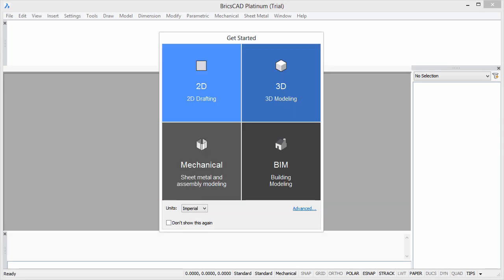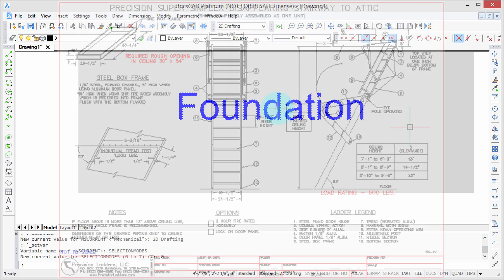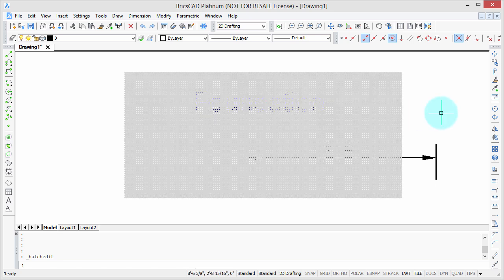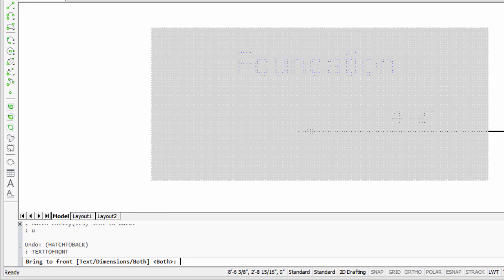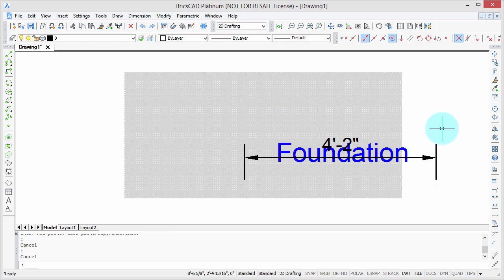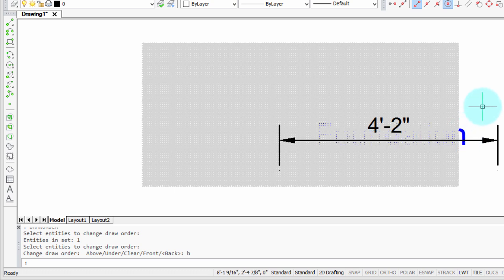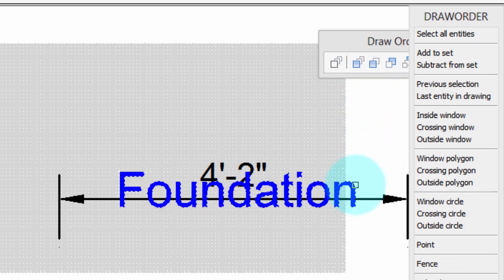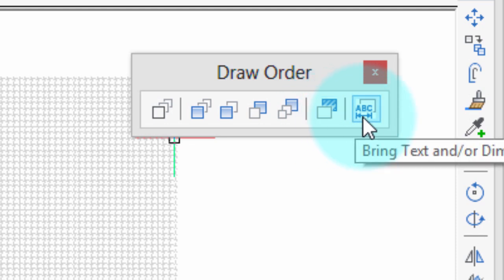How to change the visual draw order of items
How to change the visual draw order of hatch patterns, text, dimensions, and other entities.